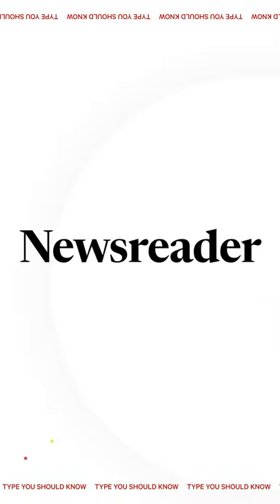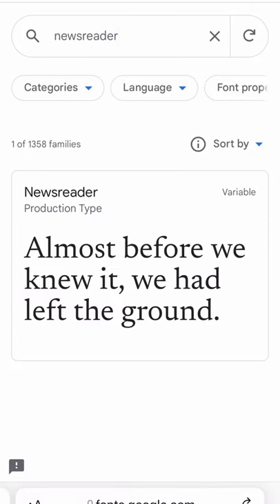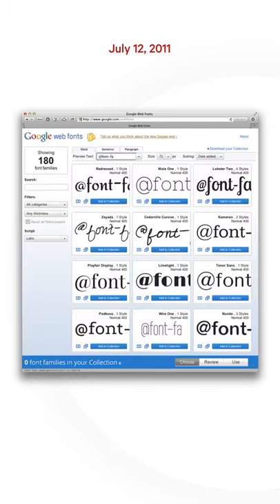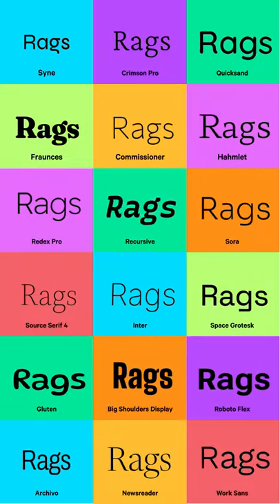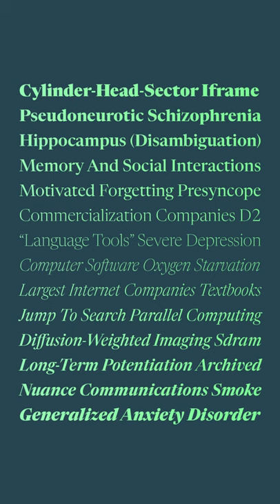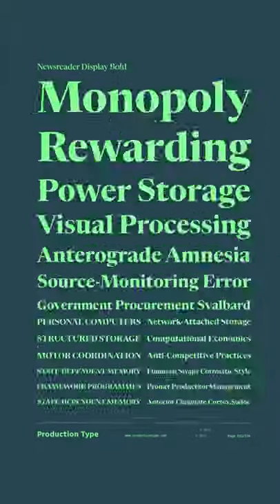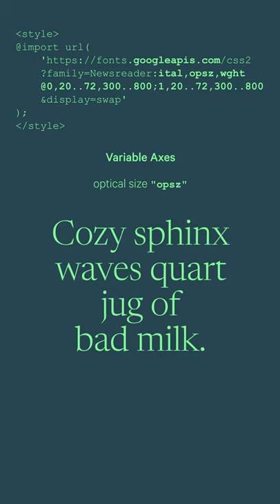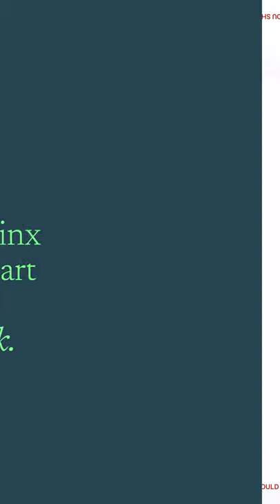Newsreader – Fonts You NEED To Know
We love getting your letters. Send it here:
The Futur
c/o Chris Do
USA

Host: Chris Do
Producers: Mark Contreras / Jona Garcia
Cinematographers/Editors: Stewart Schuster, Ricky Lucas, Jona Garcia
Live Editor: Jona Garcia
Social Team: Elle Money